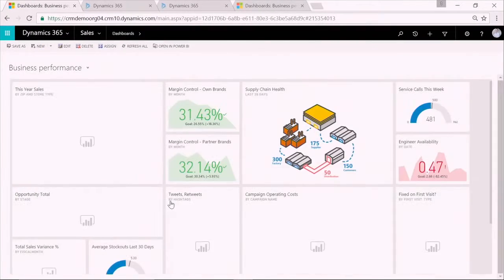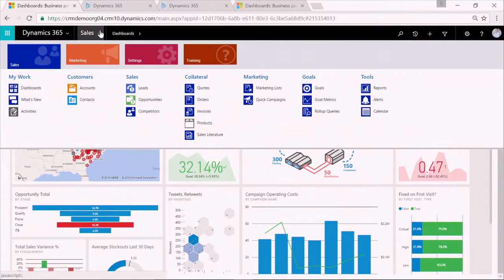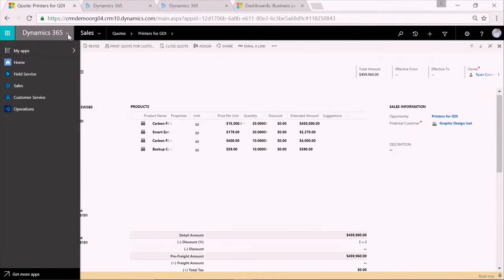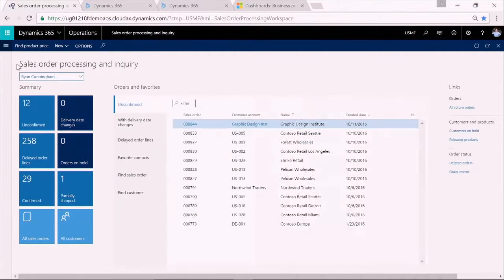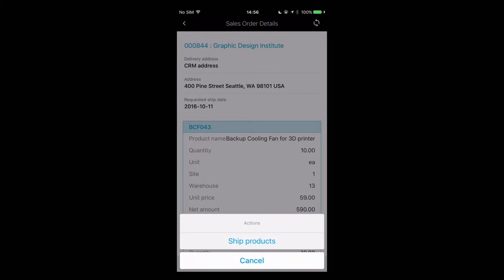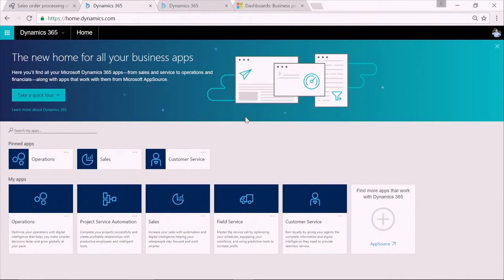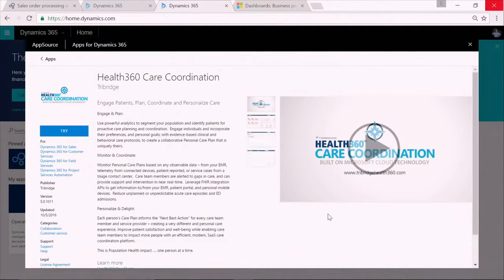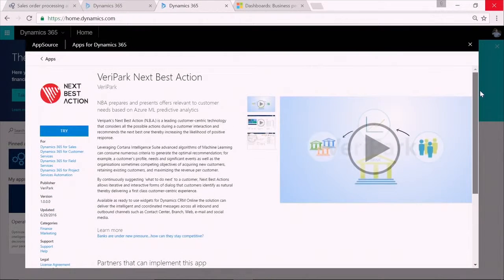Purpose Built Applications with Microsoft Dynamics 365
Modern purpose built technology can shape growth, help your business become more agile and disrupt the landscape of your industry.

As your business adds purpose built apps components to your workflow, the apps keep your data flowing, systems more intelligent and your people more productive.